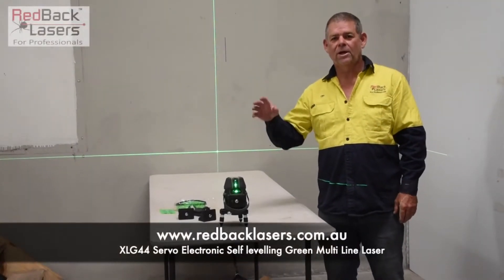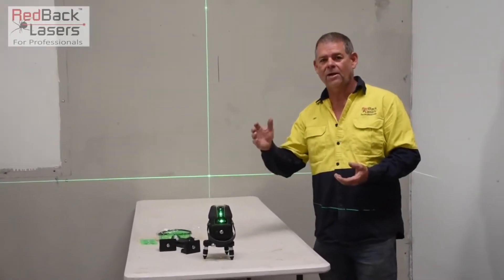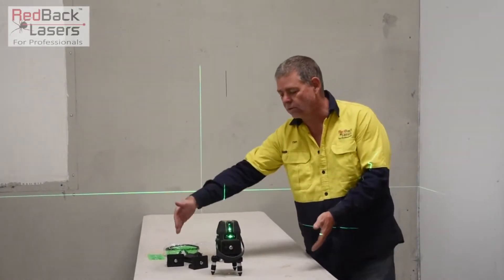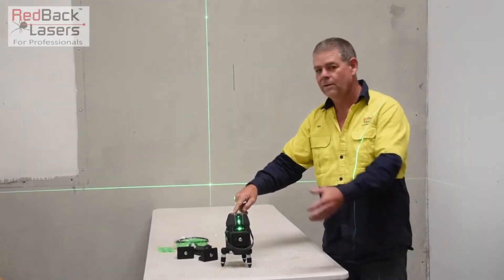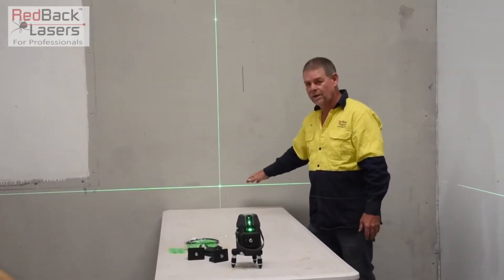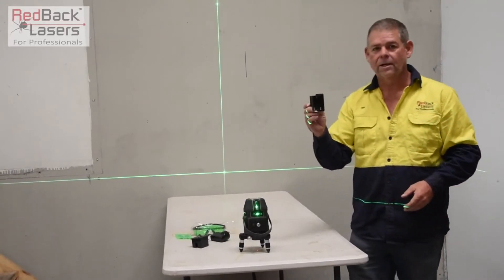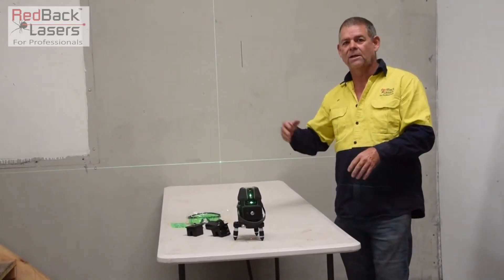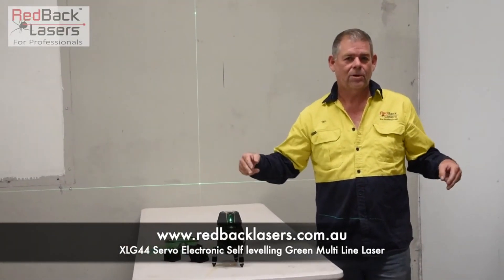XLG44 Green Multi line laser with electronic self levelling.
Ultra Bright Multi Line Green laser Level.  Electronic Self level from maximum accuracy and fast levelling.  powered by Li-ion power pack and also includes "AA" standard cell battery holder.